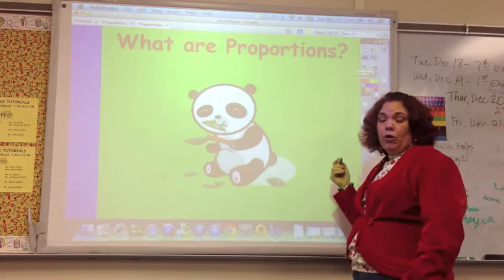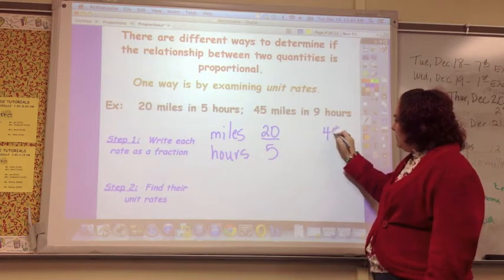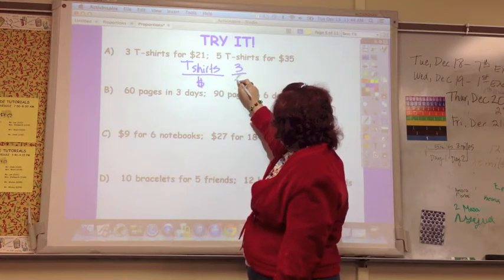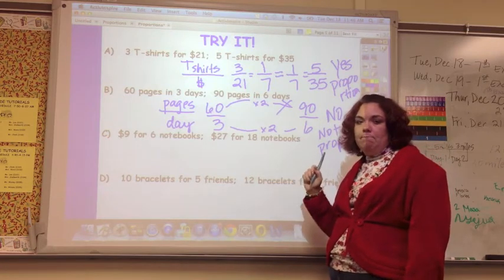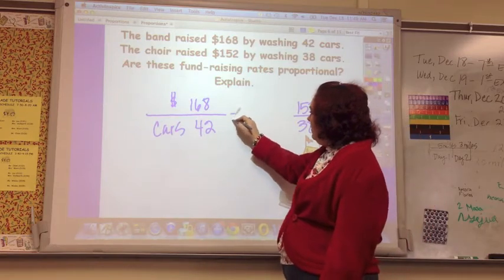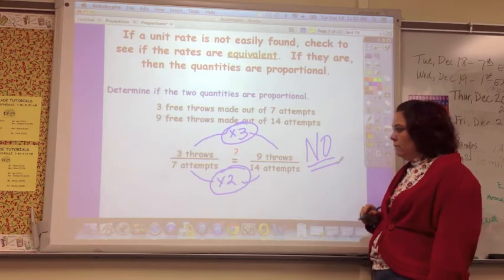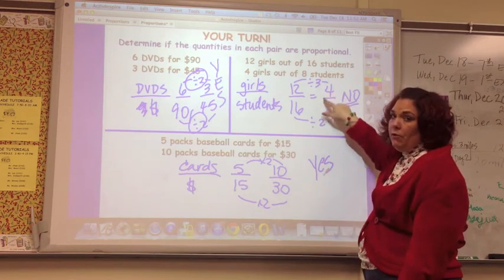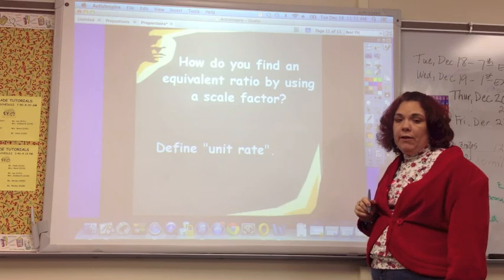Proportions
This video introduces the idea of proportions and what is proportional.